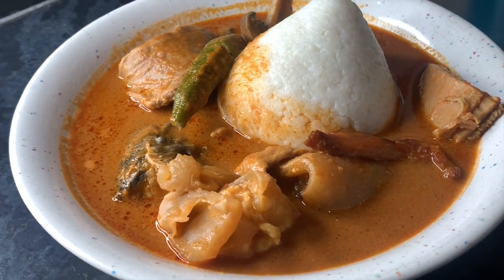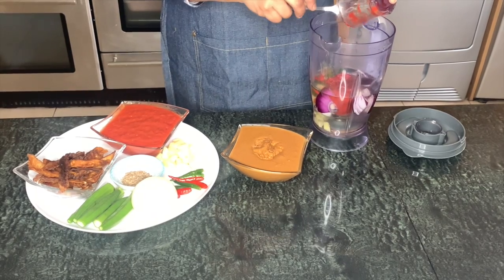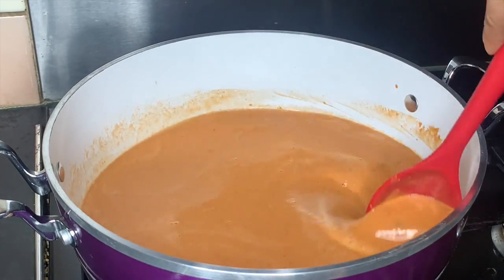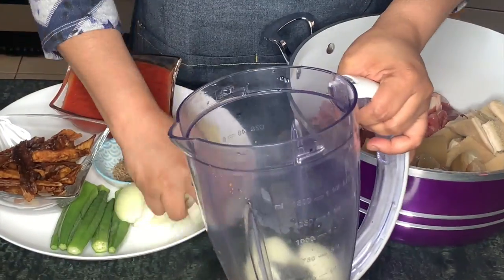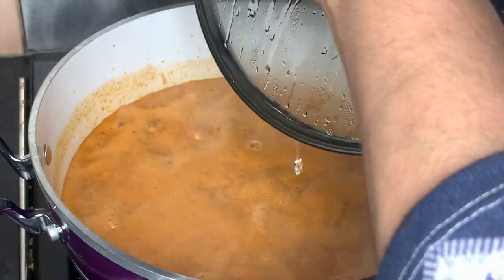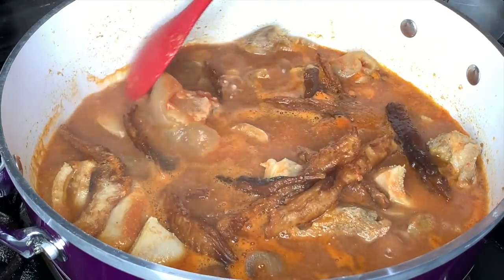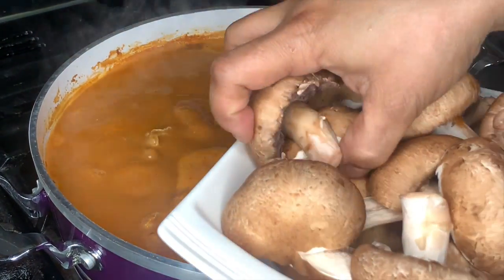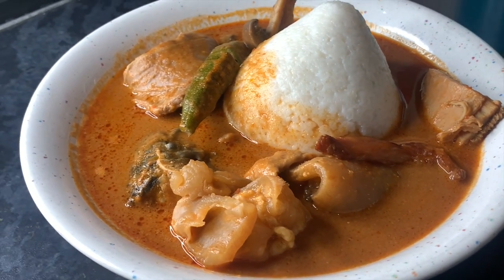SUNDAY SPECIAL NKATENKWAN (PEANUT SOUP) || DOLPHINZZ KITCHEN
Ingredient:

* 500g Peanut paste
* 3 Tablespoons of tomato paste
* 4 scotch bonnets
* Dry/ smoked catfish
* Goat meat
* Cow leg (foot)
* Cow intestines
* Grilled mackerel
* Chestnut mushrooms
* 1 Tablespoon of salt
* 1 Tablespoon of aniseed
* 1 large onion
* 1 Tablespoon of ginger
* 2 cloves of garlic
*  1 chopped tomato tin